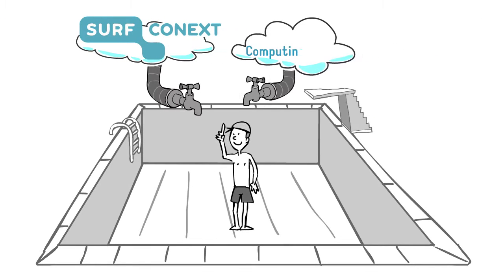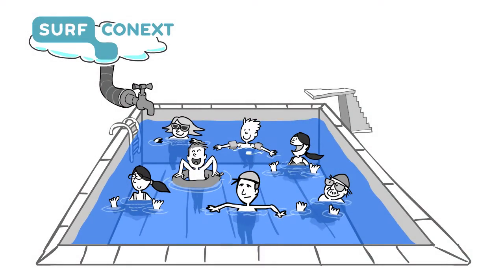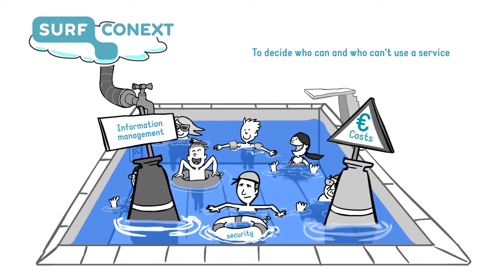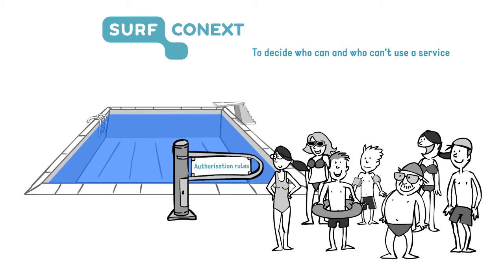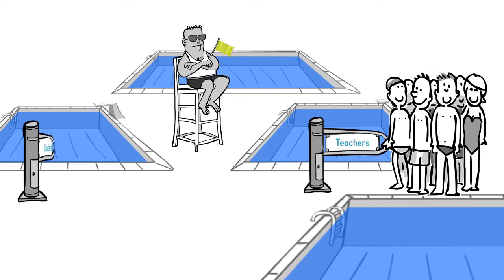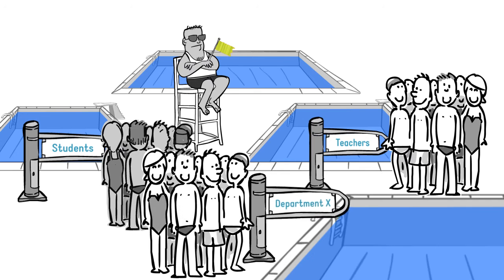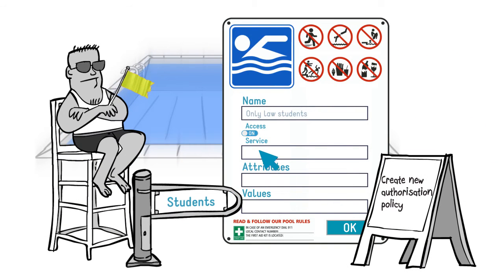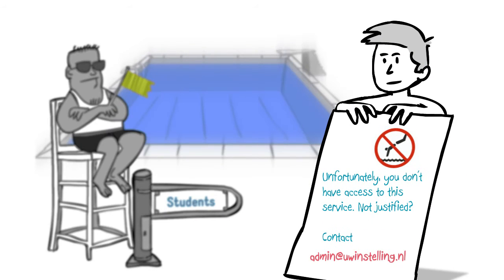SURFconext Authorisation Rules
Thanks to SURFconext Authorisation rules, institutions can decide for themselves whether a service connected through SURFconext is accessible to everyone, or is limited to use by a defined group. This can easily be implemented via the SURFconext Dashboard.